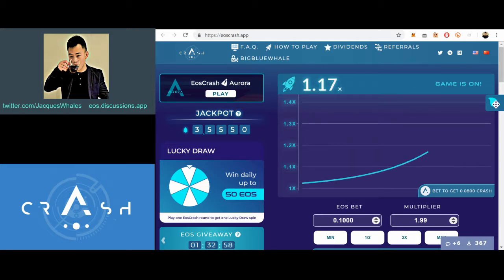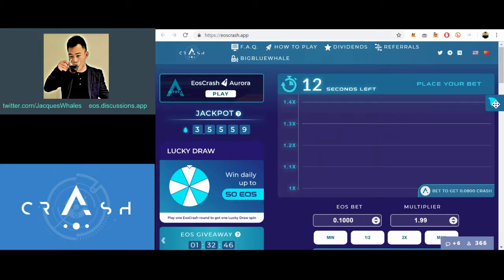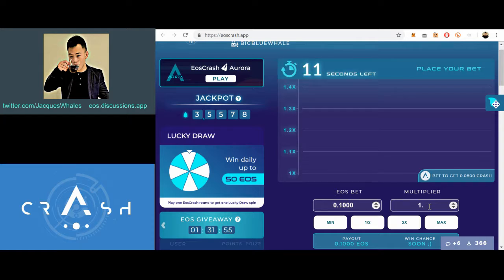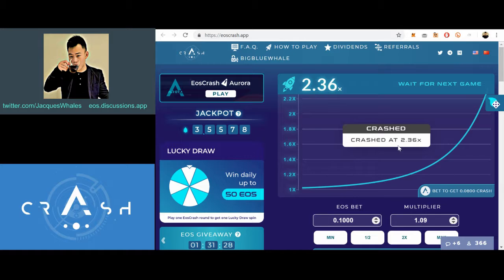EosCrash Review by Jacques! How the game works: Short guidance!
Made by @JacquesWhales!

How to make a video and get 100 EOS in the Video Challenge